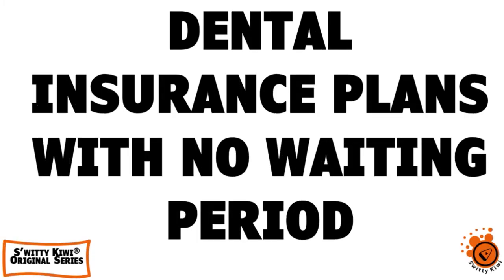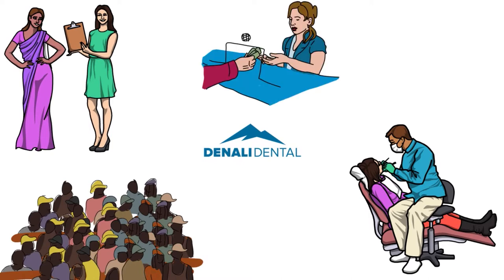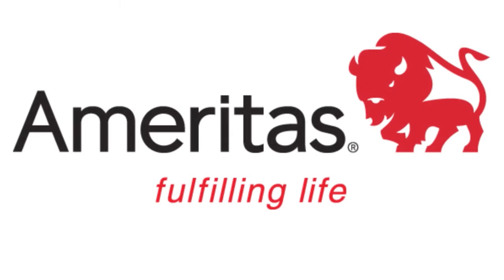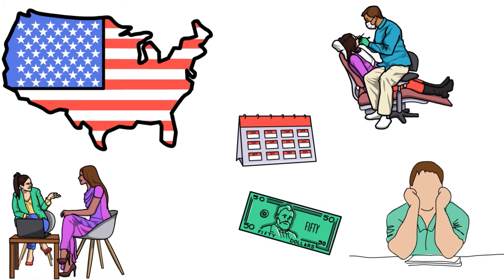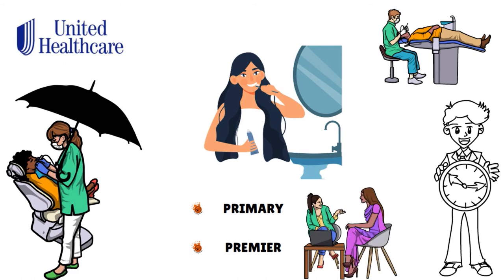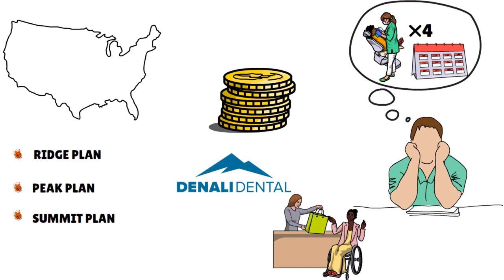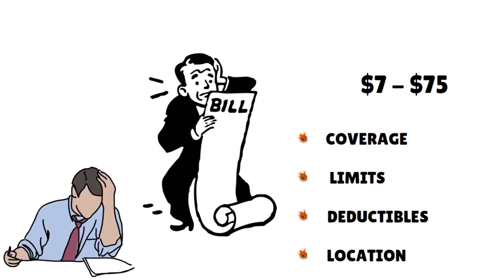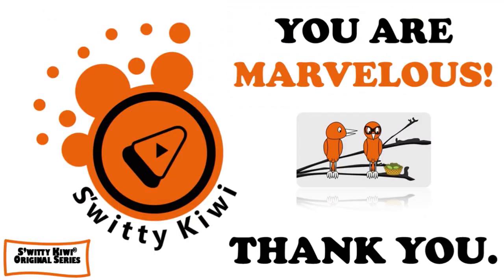Top 7 Dental Insurance Plans With No Waiting Period 2024 | Up to 4 Cleanings Annually 🔶 RISK S2•E1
Top 7 Dental Insurance Plans With No Waiting Period 2024: Up to 4 Cleanings Annually. Need the best no-wait dental insurance plans for seniors and young adults?